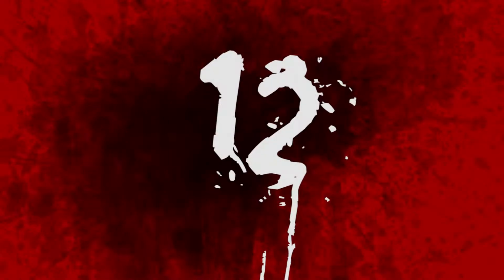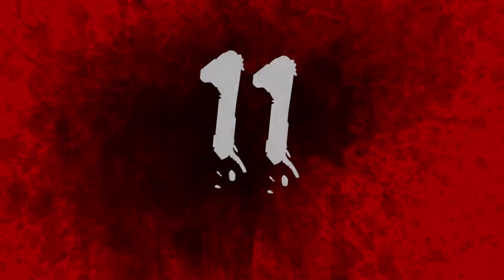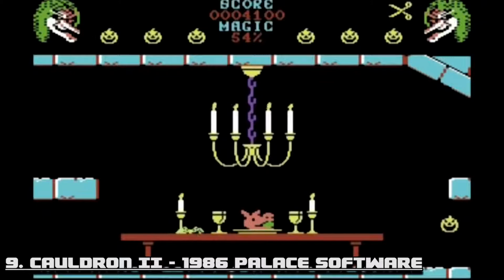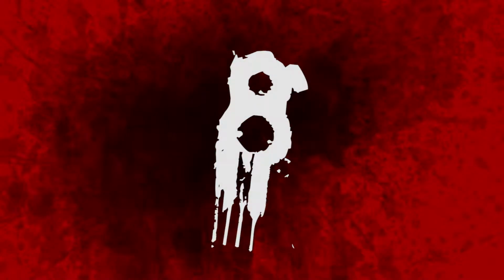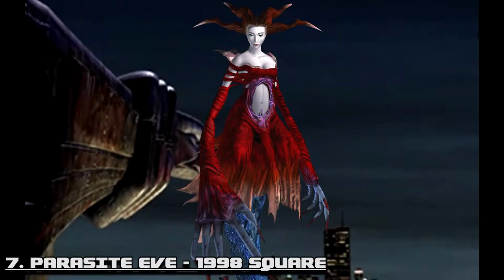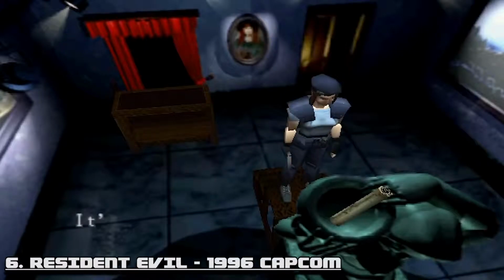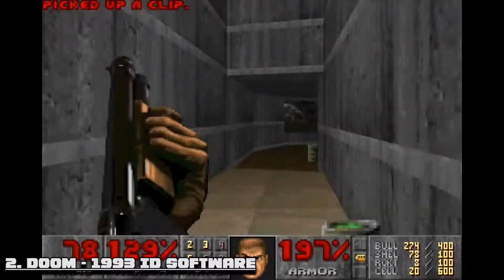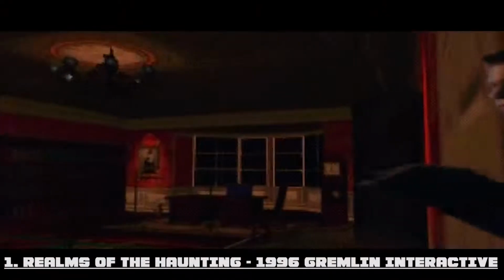Top 13 Horror Retro Games of All Time - IMO!!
Hi Guys, Spexxy here, with a list of my favorite retro spooky/horror games of all time, admittedly there are plenty of games missing from this list and if your faves aren't mentioned then I'm sorry, but this list is IMO (In My Opinion!)

If you would like to re-configure the awful controls of 'Realms of the Haunting' you can do so by downloading downloading AutoHotkey from here:

Alternatively you can download my controls as an .EXE file and run it before starting the game in either STEAM, GOG or DOSBOX.

My key setup is as follows:

E = Forward
D = Backward
S = Strafe Left
F = Strafe Right
W = Turn Left
R = Turn Right
Space = Jump
\ = Toggle Mouse Look

All other keys stay as standard game dictates.

This will make the game a whole lot more enjoyable, I can assure you!!

Retrospexx Themetune = "If Pigs Could Sing" by Rolemusic